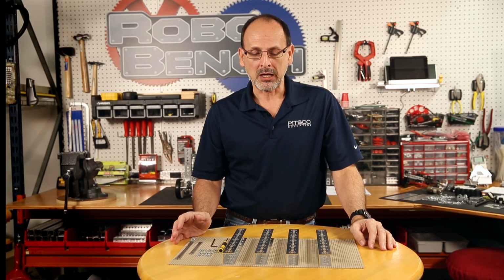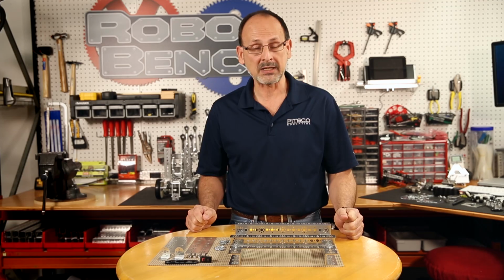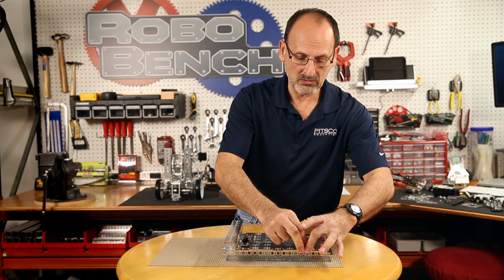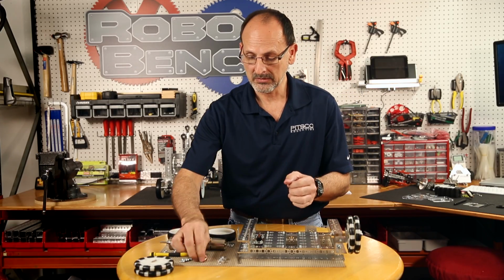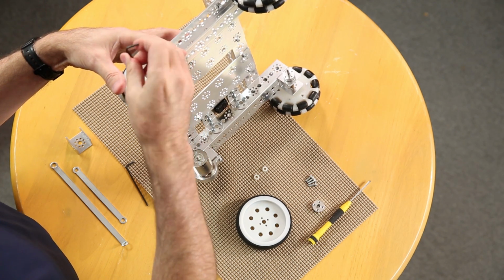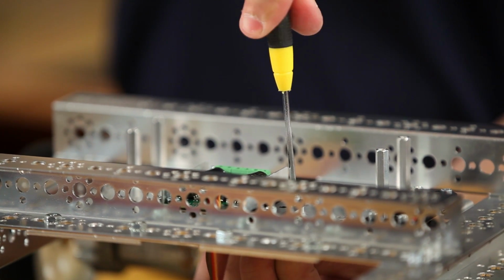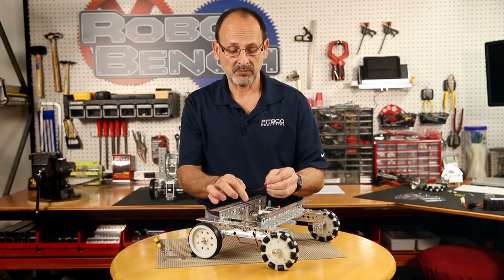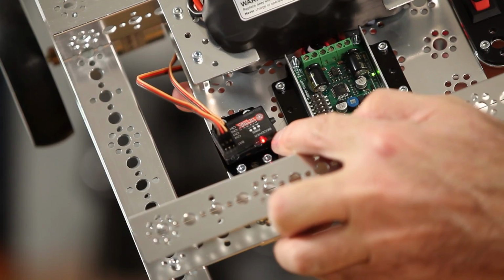TETRIX MAX Ranger Build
Build your TETRIX® Max Ranger bot using these detailed, step-by-step instructions from our own, Tim Lankford. to learn about the building system used to build the TETRIX Max Ranger.